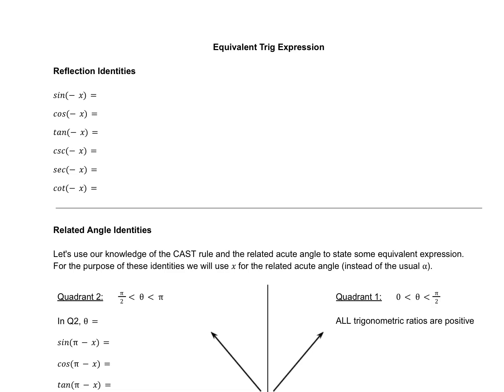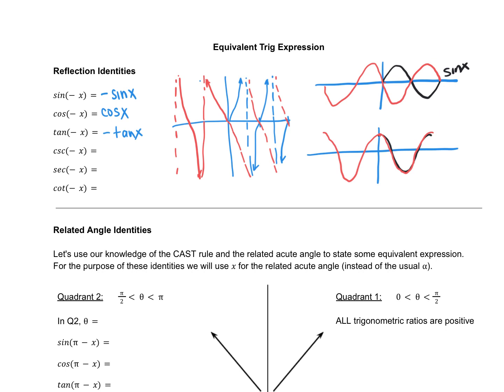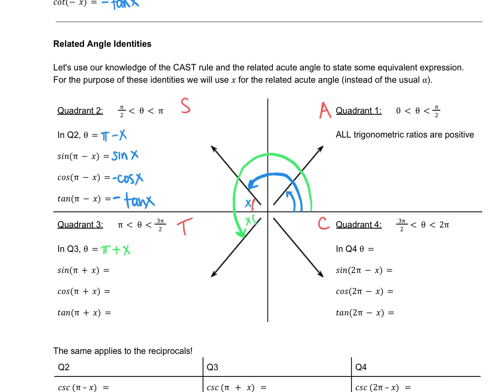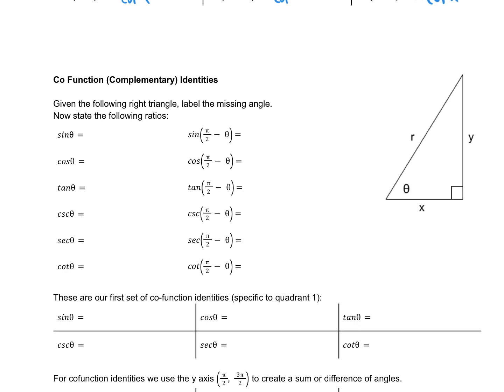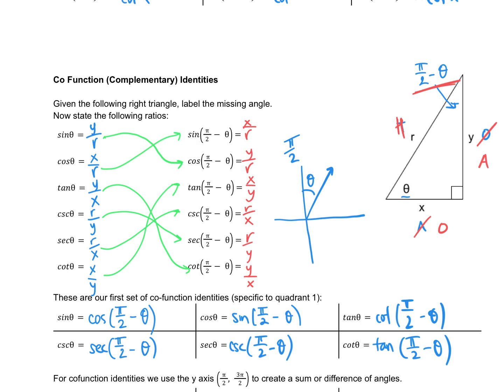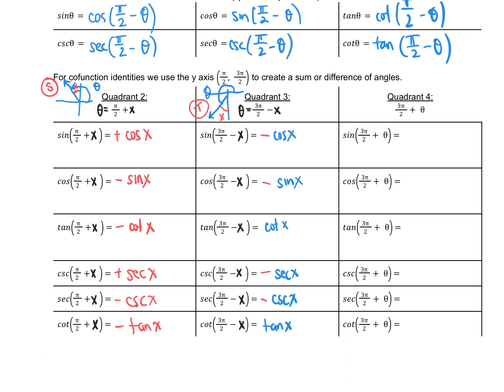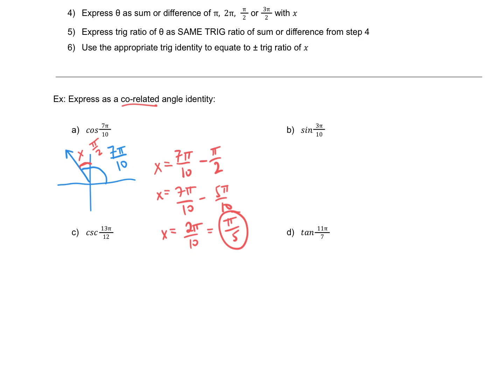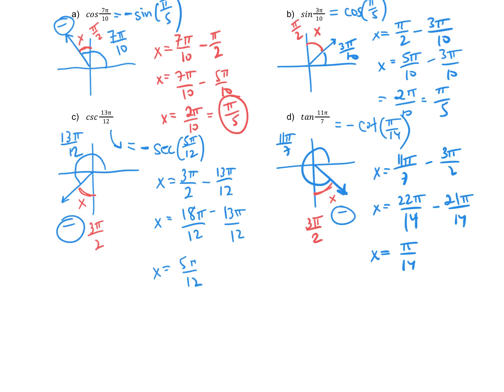Equivalent Trig Expressions